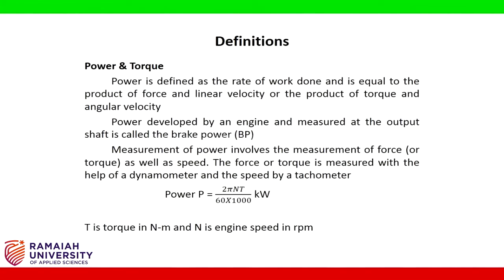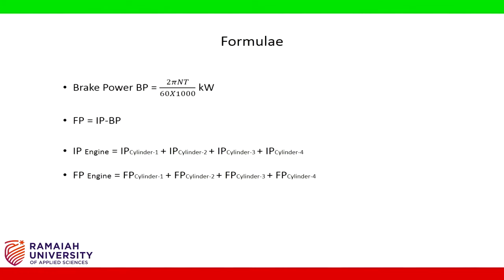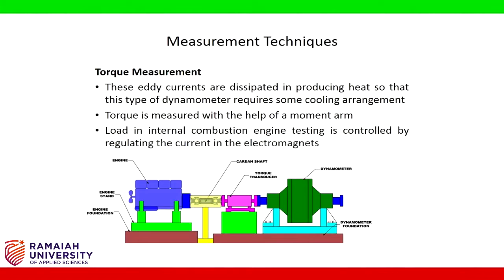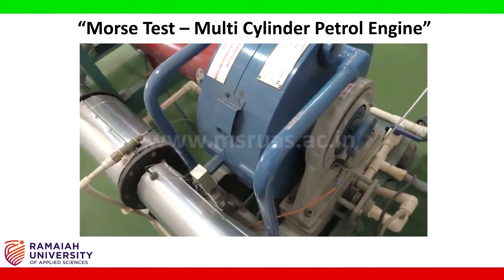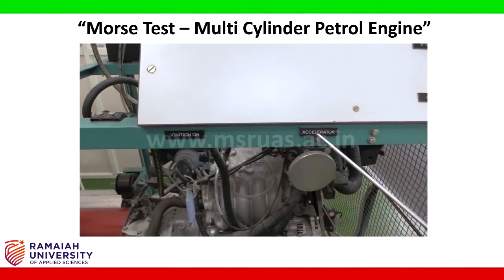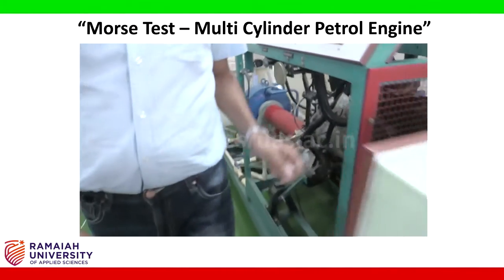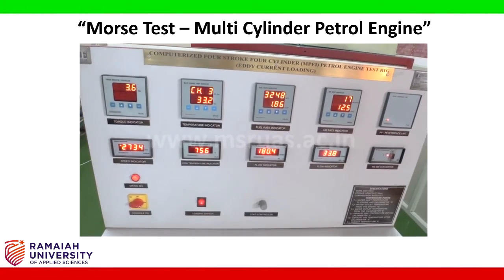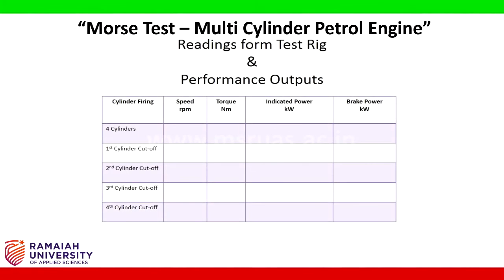Morse Test – Multi Cylinder Petrol Engine